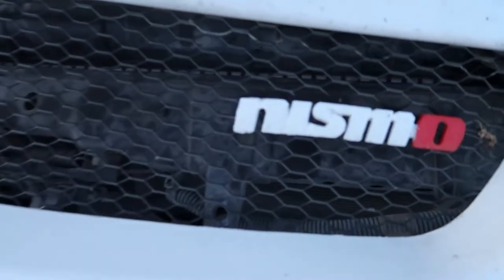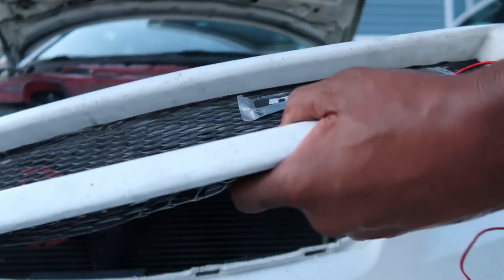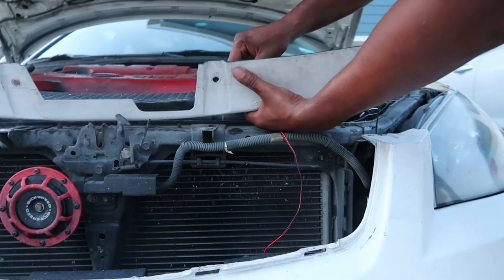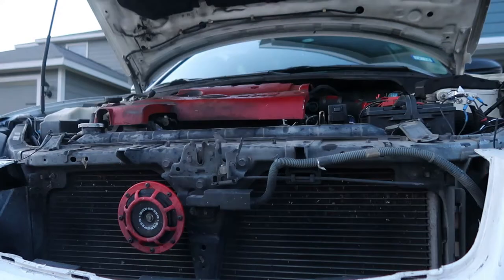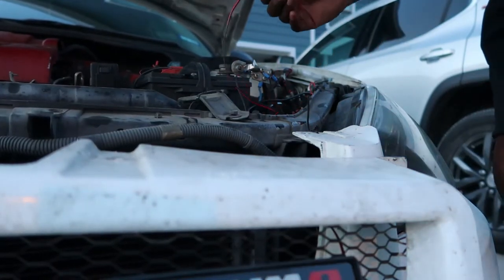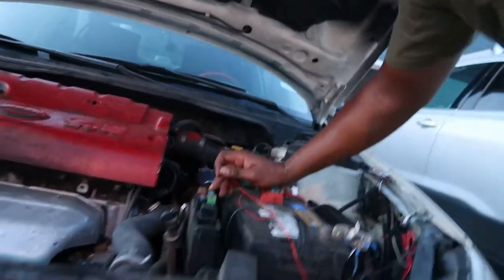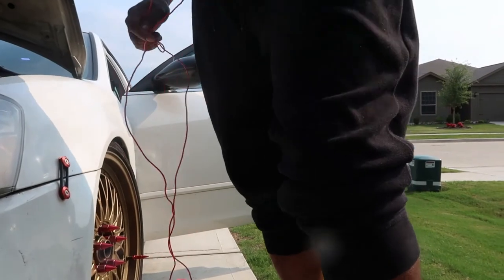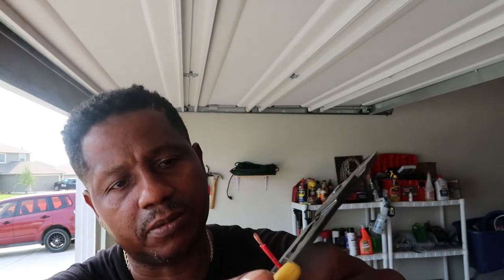New Nismo Light for the Front Grill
So I saw this on Facebook Marketplace which is a pretty good place to buy stuff. I was kind of tired doing this, but I did it anyway!!!

All Facts by Eve Rosja’